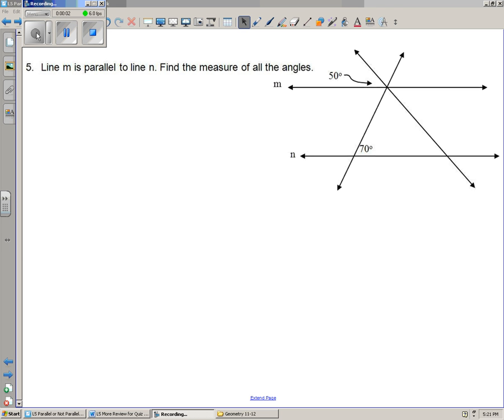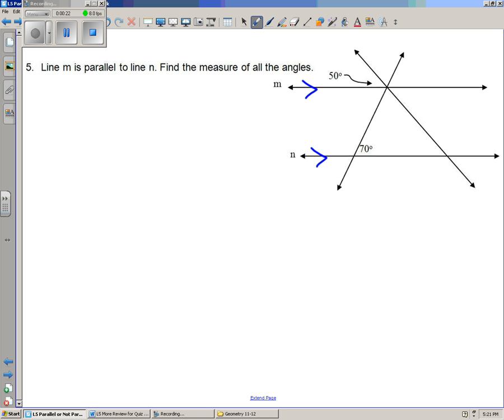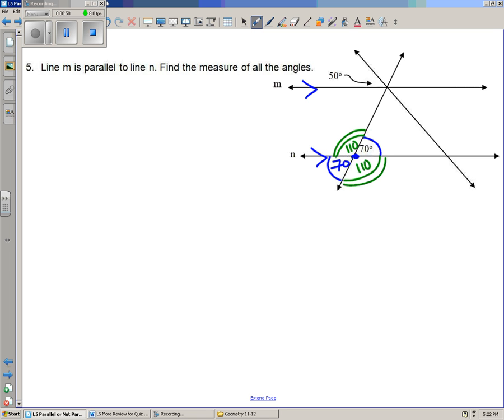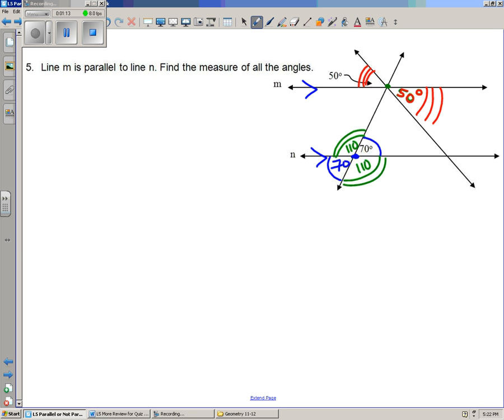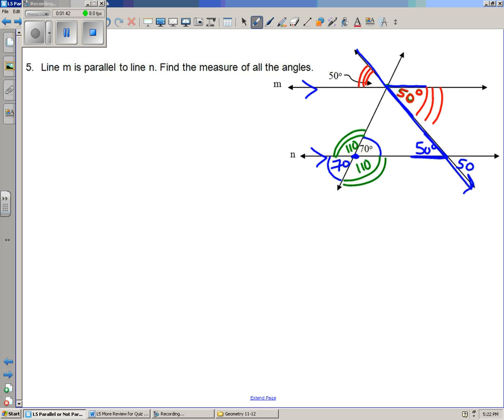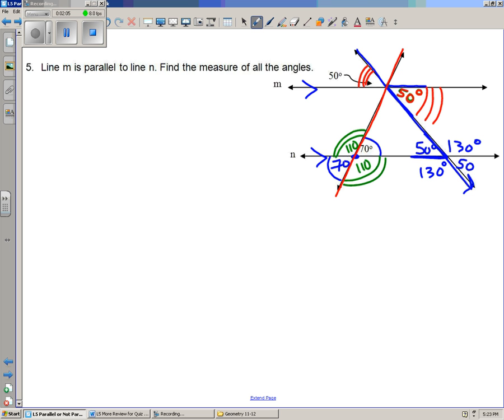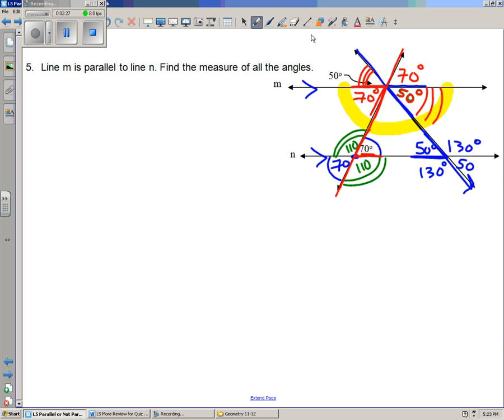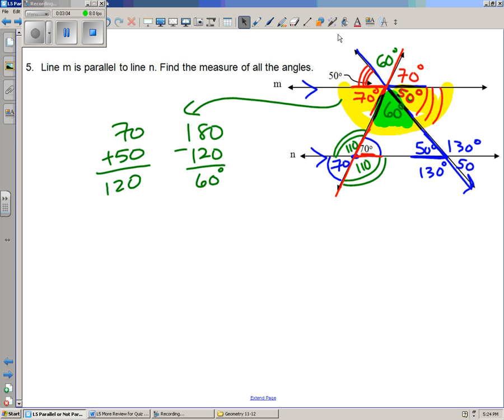Q1 Review Question 5